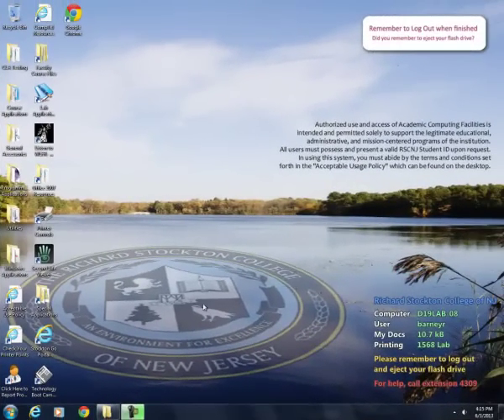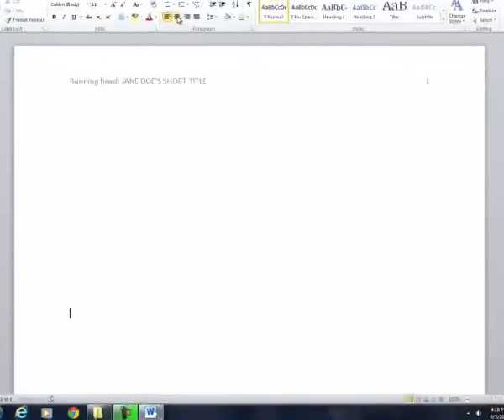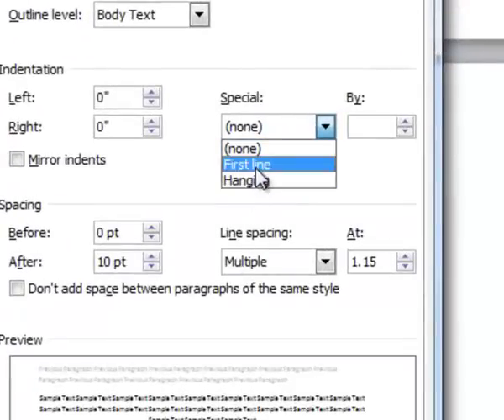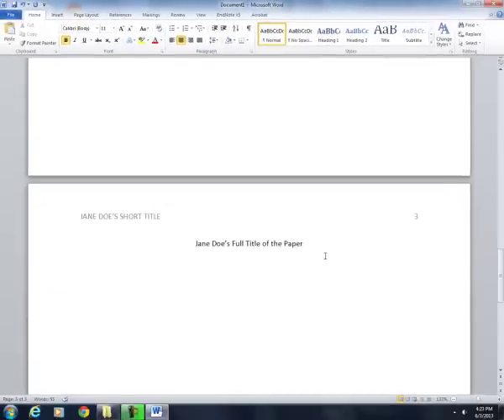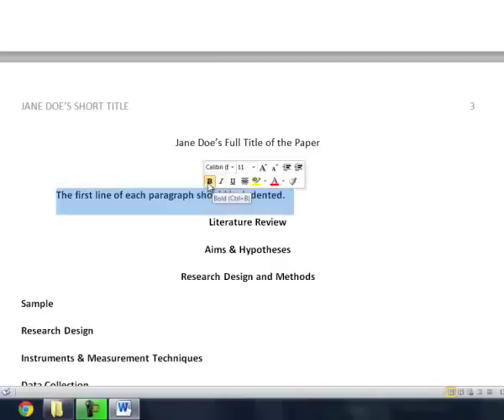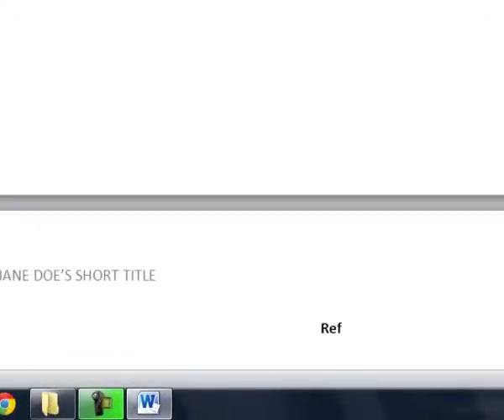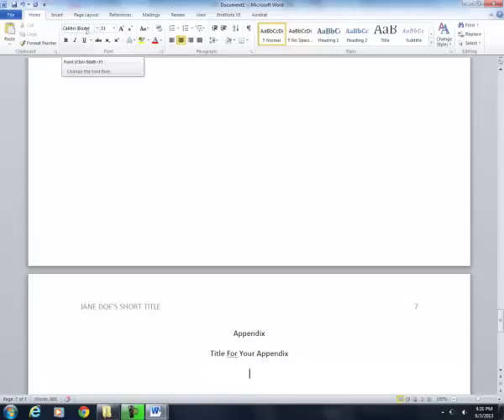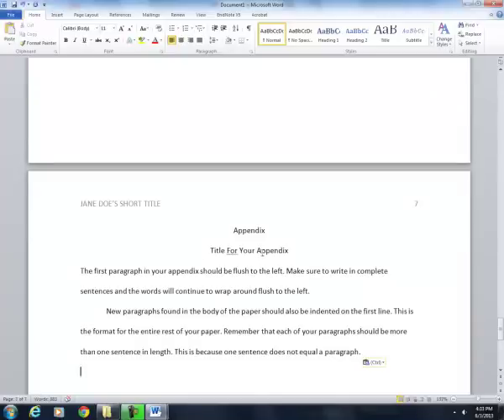How to Construct a Paper in APA Format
This video provides the student with instructions on how to create a video in APA format